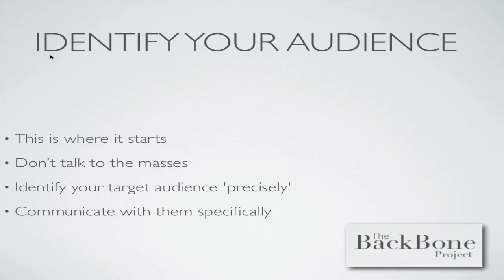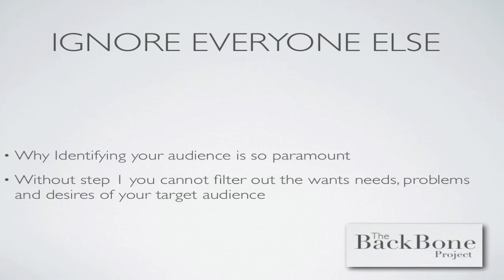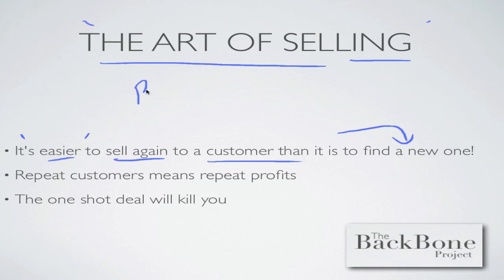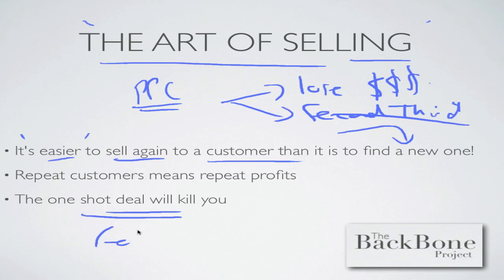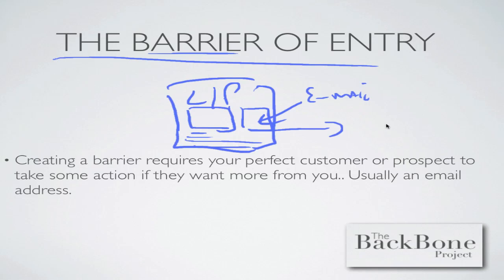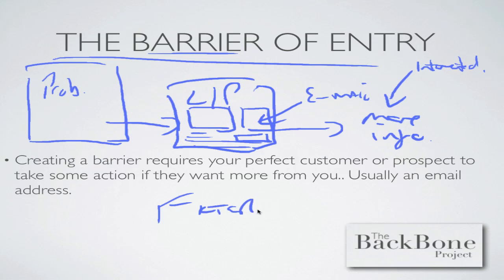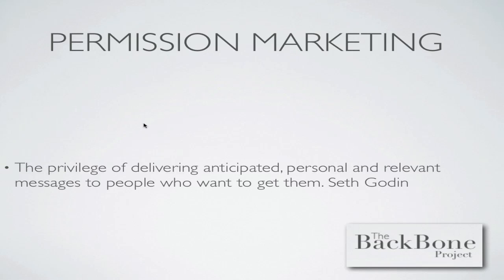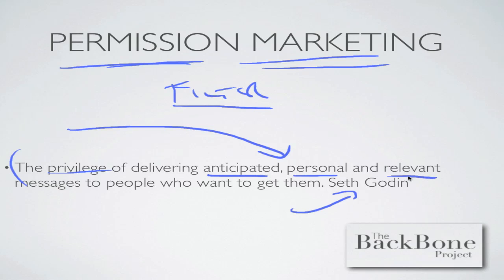The BackBone Project - The Barrier of Entry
The barrier of entry, more commonly known as a landing page. In this video we discuss the 4 biggest markets online and why you should filter out the 'noise'.

If you have a Web site and your paying for people to visit it using PPC adwords etc, then understanding the concept discussed in this video will help you do a better job of matching your visitors with the content they land on.

Hope you enjoyed the video, if you want more visit the lik below.

Mark